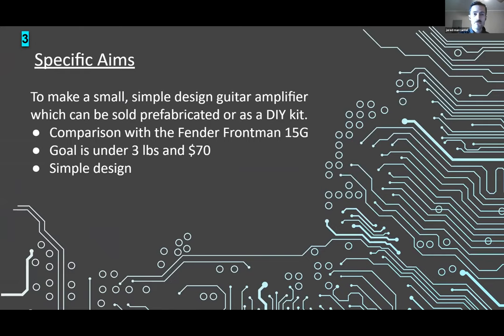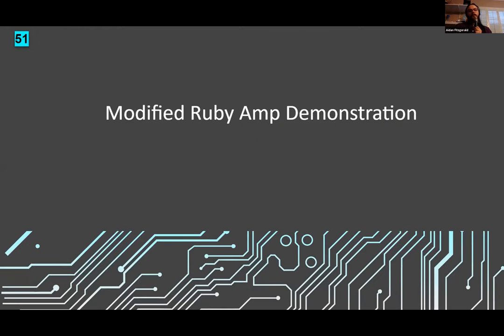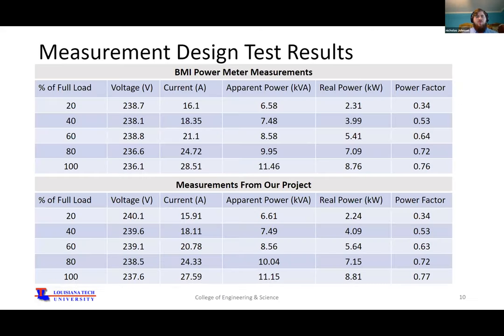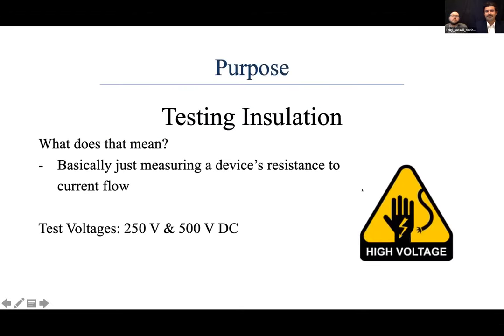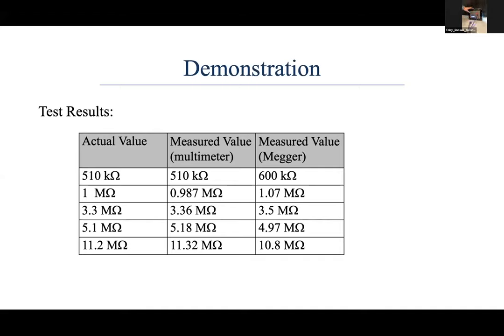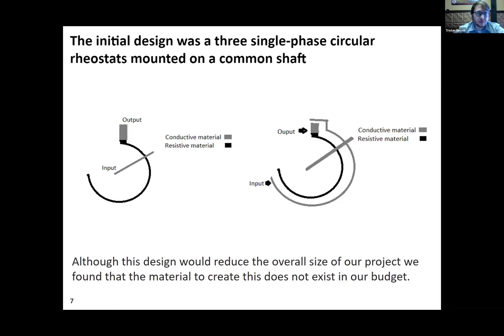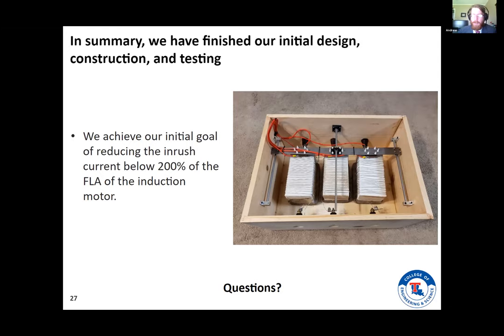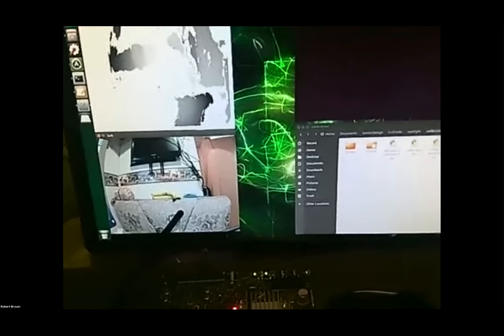Senior Projects Conference: Electrical Engineering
Watch Electrical Engineering seniors present their final projects.